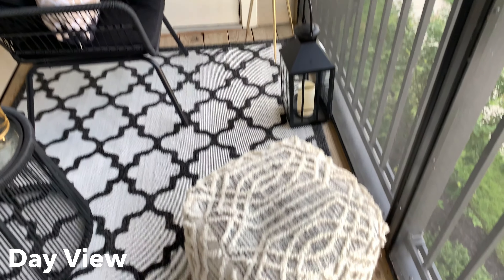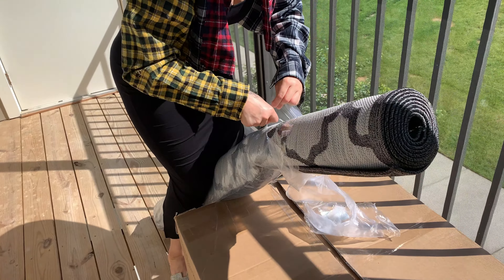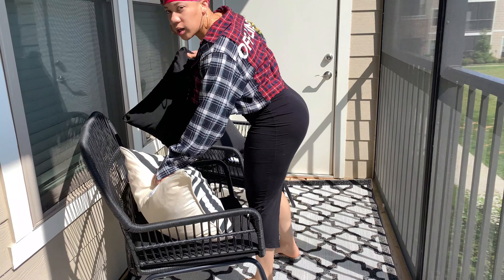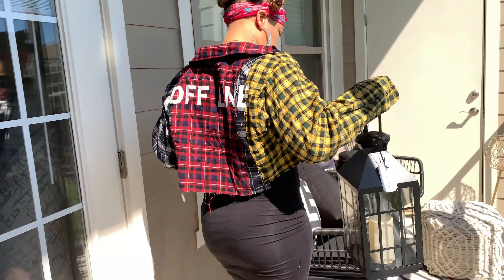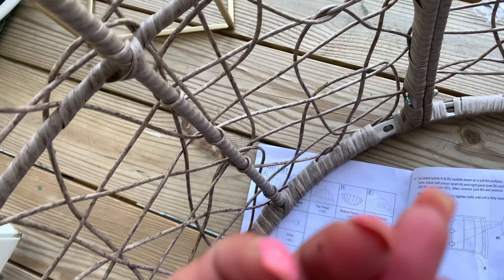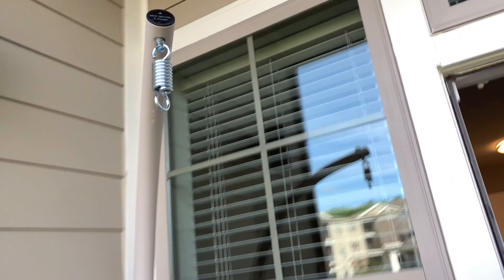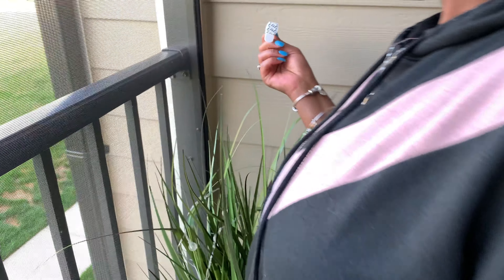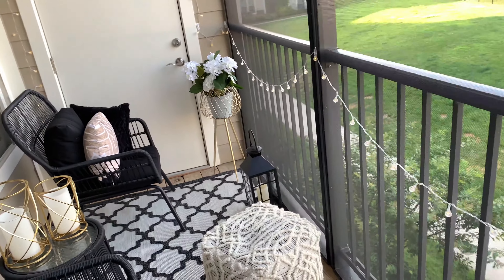Patio Tour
*MAKE SURE OUR POST NOTIFICATIONS ARE TURNED ON*

FOLLOW US ;

Najon Twitter: TBD
Najon SnapChat: TBD